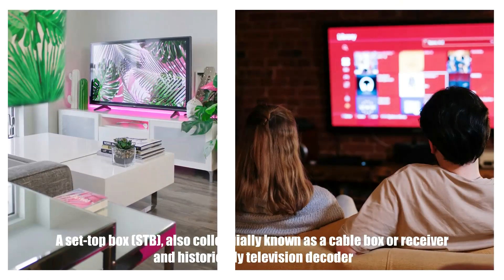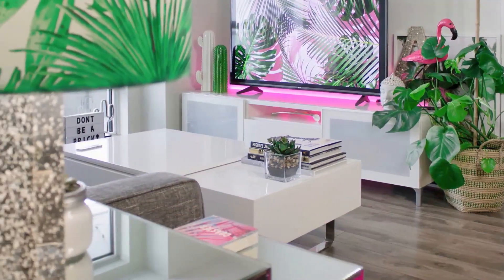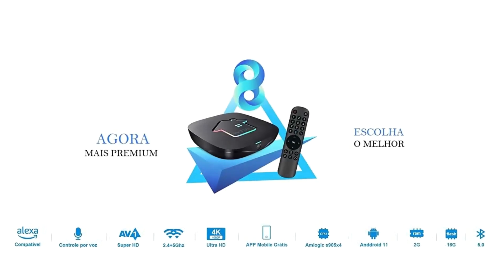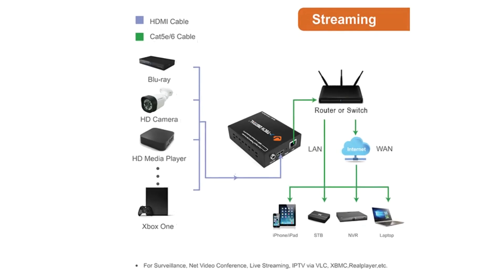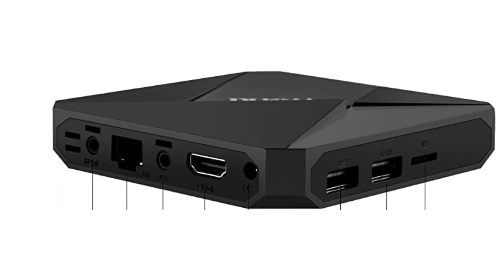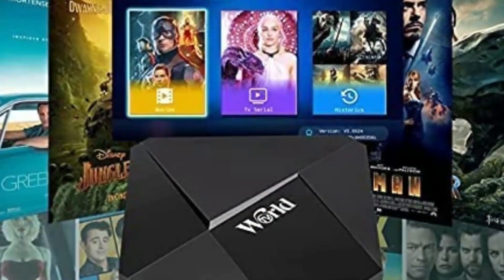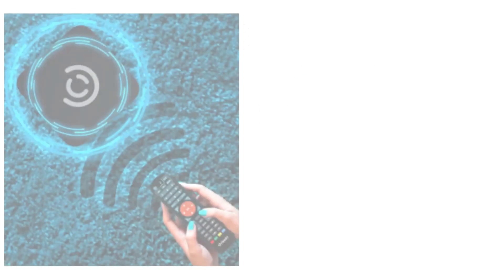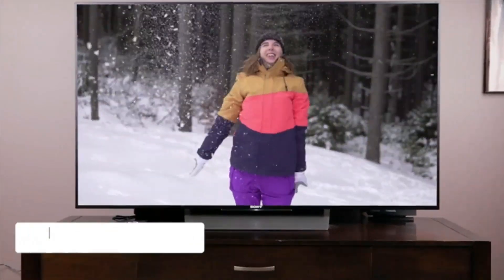Best 4 Digital H 264 hd IPTV tv boxes 2023 | { Picks For Any Budget } | ProDigit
04.▶BRAATV 2022 HTV8 Box Brazil H8 TV

03.▶J-Tech Digital H.264 IPTV HDMI Video

02.▶IPTV Box IPTV Stick Support Dual Band

01.▶Raxxio Set-top Box MAG524w3 Linux 4.9

01.▶2022 Genuine Mag 524W3 4K, Built

02.▶Android 10.0 TV Box, KM2

03.▶J-Tech Digital H.264 IP Encoder 1080p

04.▶Android 11.0 TV Box, MECOOL KM2

05.▶BOMIX 2023 Newest Super Brazilian TV

REMOVED within 24 hours.please do not hesitate to contact

commission if you click through and make a purchase.

this video was collected from unofficial sources and assumptions.